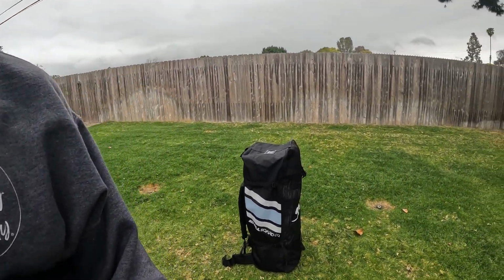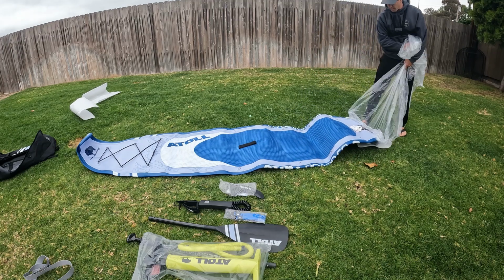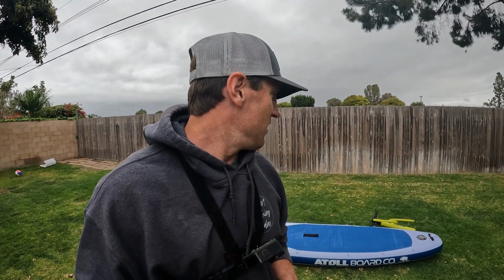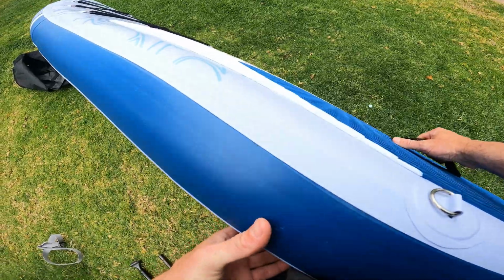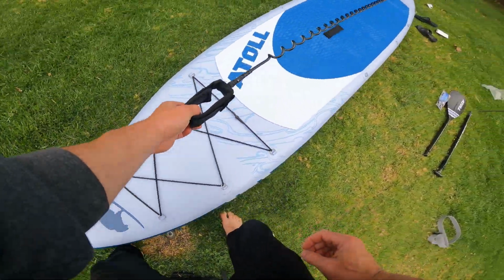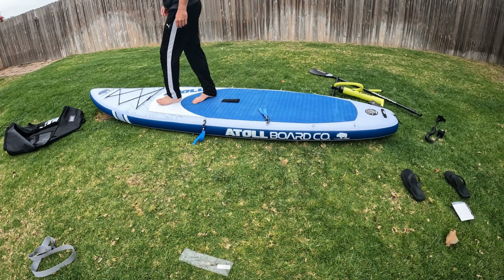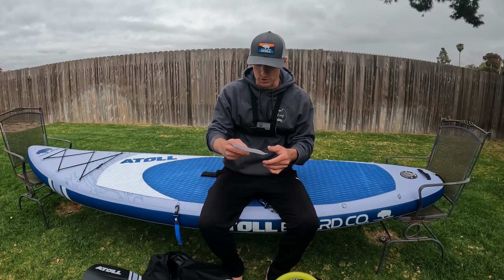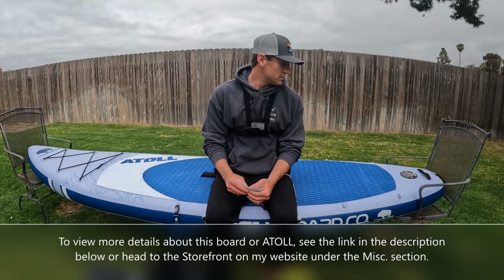ATOLL - Possibly the MOST durable INLFLATABLE SUP...EVER!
I am extremely excited to announce my new partnership with @atollboards. Looking for the ultimate stand up paddle board experience? Look no further than Atoll Board Company! Based in Huntington Beach, CA. Atoll boards currently come in 2 sizes - 11 feet for adults and 9 feet for youth. These versatile boards are perfect for a wide range of activities, including lakes, rivers, oceans, fishing, relaxing, and even yoga.

- 2 year warranty
SPECIFICATIONS:
- Dimensions: 11ft x 32" x 6" OR 9ft x 30" x 6"
- Constructed from MSL Fusion machine-laminated dual-layer PVC, the strongest and lightest iSUP material available
- Utilizing Warp Knit Drop Stitch technology, the Atoll iSUP maintains its shape and durability
- Weighing only 21 lbs (11ft) OR 19 lbs (9ft), these are perfect weight for peak performance
- Recommended for riders up to 315 lbs (11ft) OR 130 lbs (9ft) and water tested at over 500 lbs (11ft) OR 300 lbs (9ft) with multiple riders

INCLUDED IN EVERY iSUP PACKAGE:
- Inflatable paddle board
- Black carbon-wrapped fiberglass paddle with nylon blade
- 10-foot coil leash
- Dual-action high-pressure hand pump for easy inflation
- 8-inch composite fin
- Universal fin box compatible with most aftermarket fins
- Heavy-duty SUP travel backpack bag with front zipper pouch for storing the center fin
- Repair Kit

You can browse all the products I use and recommend on my Storefront  (website link below) where I have added all the rods, reels, lures, waders, backpacks, lure-making materials, baits, and more. Click on the link below and have a look. Super easy and all in 1 spot for you!

I'm happy to dedicate time to get great footage and include mentions/reviews for product on my videos.